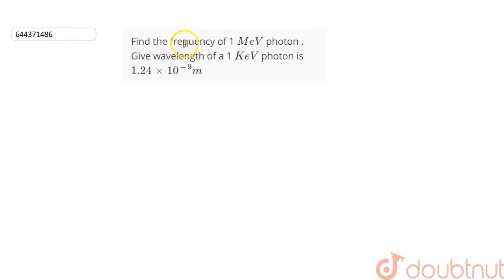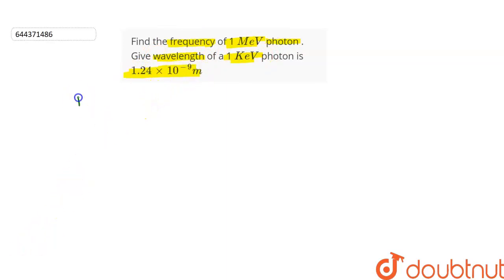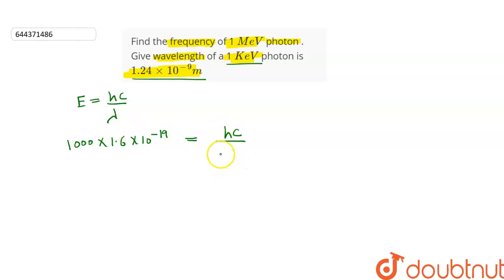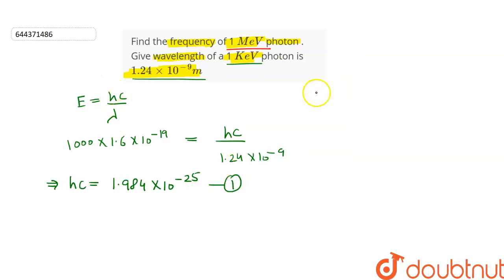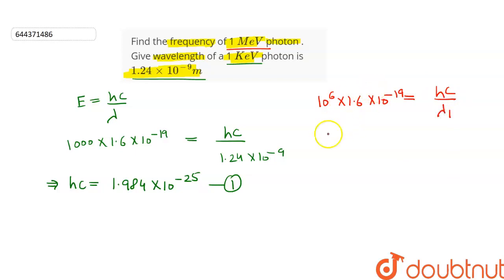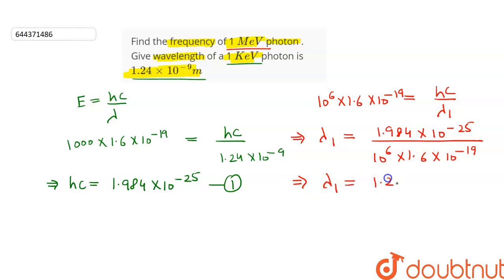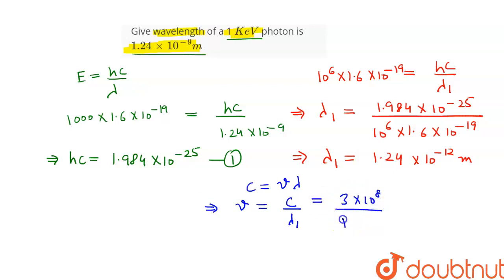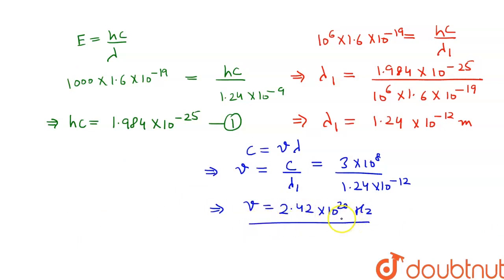Find the frequency of 1MeV photon . Give wavelength of a 1 \n KeV photon is1.24 xx 10^(-9) m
Class: 12
Subject: PHYSICS
Chapter: Dual Nature of Radiation and Matter
Board:IIT JEE

👉 Have Any Query? Ask Us.